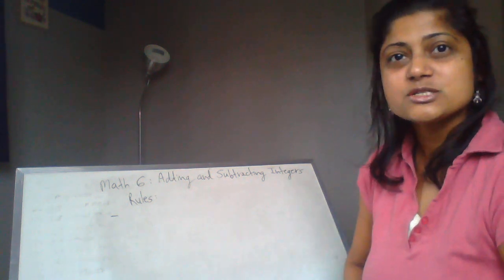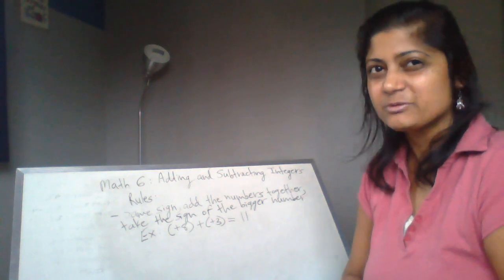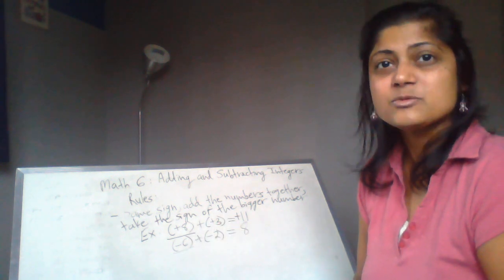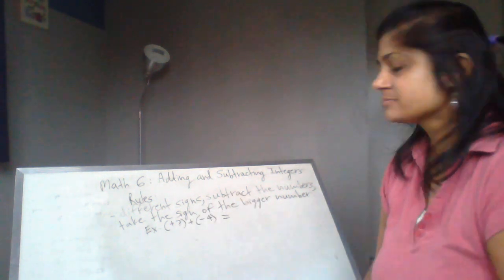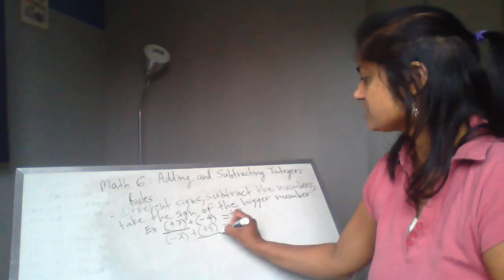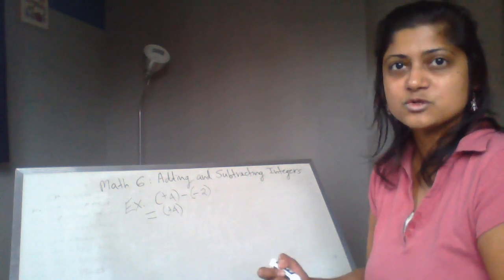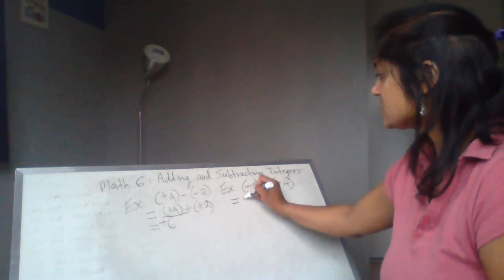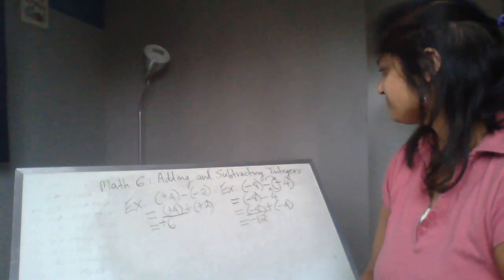Math 6 Adding and Subtracting Integers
This video covers how to add and subtract integers. Students should make sure they are memorizing the rules for adding integers so they can apply them when subtracting integers as well.